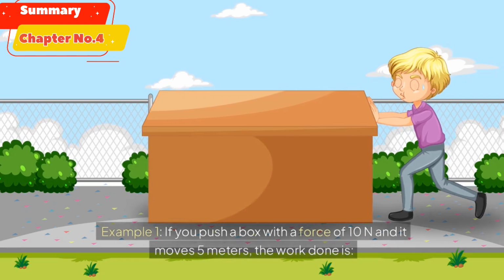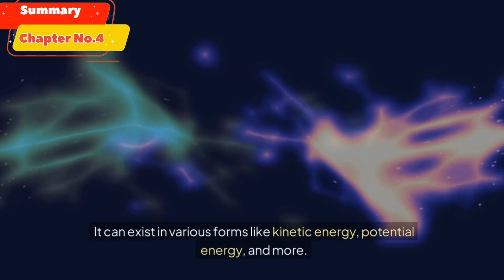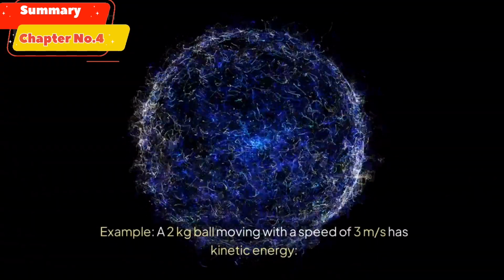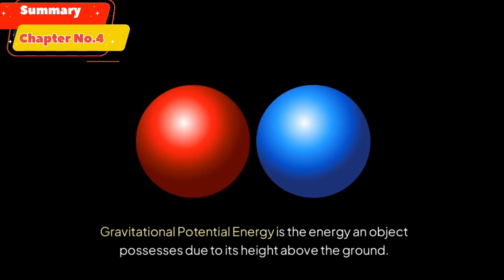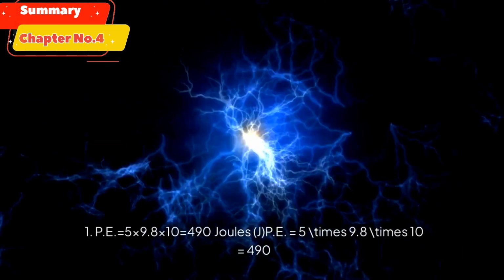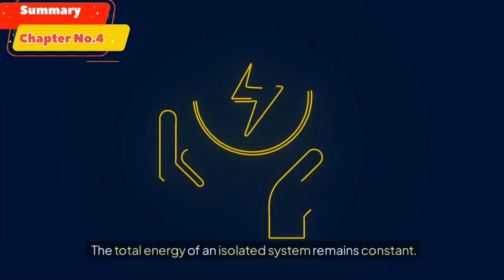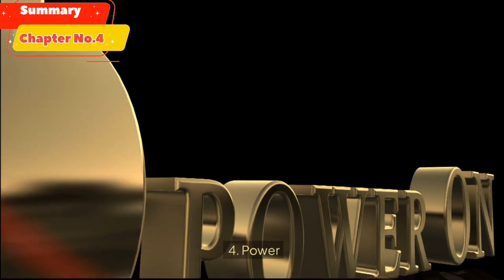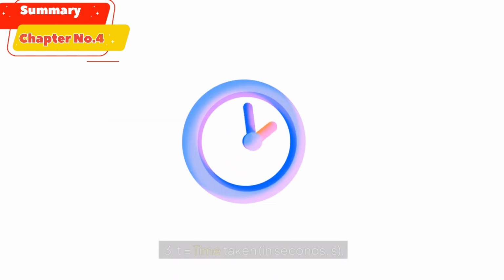"Physics Chapter 4 Summary | Easy Explanation with Examples | Power of Knowledge Vision"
"Welcome to Power of Knowledge Vision!
In this video, we provide a comprehensive summary of Physics Chapter 4 with detailed examples and easy-to-understand explanations. Perfect for students preparing for exams or anyone looking to strengthen their concepts.

What You'll Learn:

Key topics covered in Chapter 4
Practical examples for better understanding
Tips to solve related problems

📌 Chapters:
0:00 Introduction
1:20 Key Concepts of Chapter 4
4:45 Important Examples
7:30 Summary and Tips

Physics Chapter 4 Summary
Physics Chapter 4 Explanation
Easy Physics Guide
Physics Study Tips
Physics Chapter 4 in Urdu
Educational Physics Content
Power of Knowledge Vision

"What is the most challenging concept in Chapter 4 for you?"

"Physics Chapter Summaries"
"Physics Easy Explanations"

Physics Unplugged
Cosmic Curiosities
The Quantum Chronicles
Newton's Notebook
Particle Playground
The Physics Pulse
Gravitational Minds
Waves and Wonders
 Relativity Revealed
 Beyond the Atom